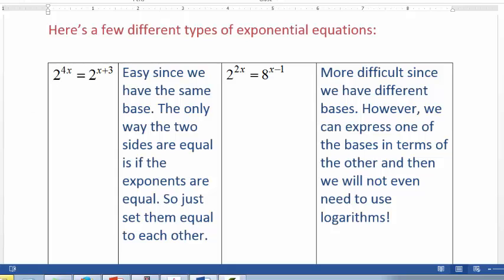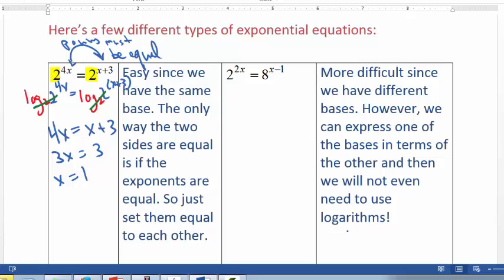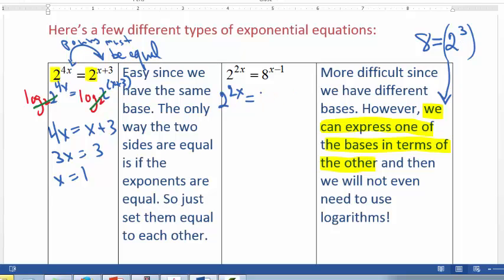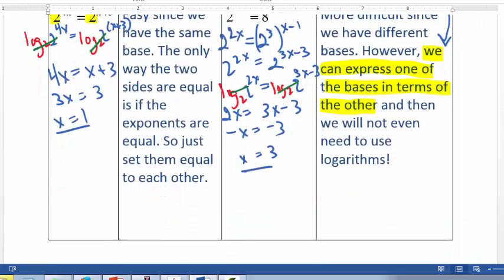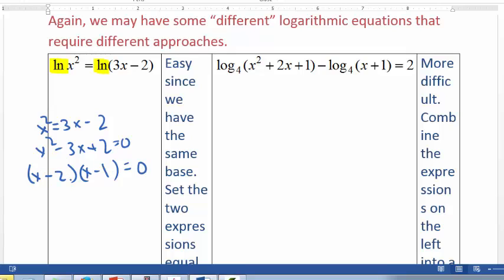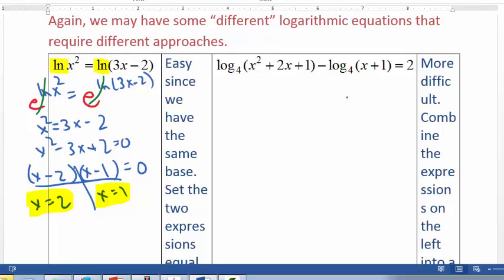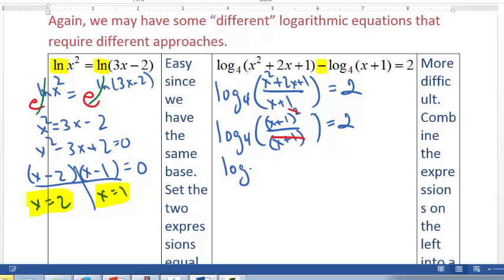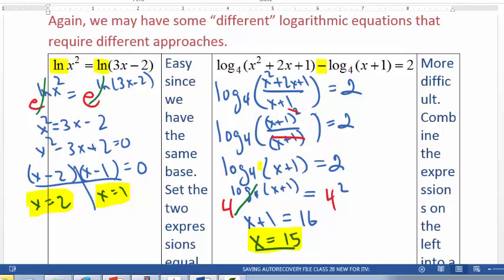More Exponential and Logarithmic Equations